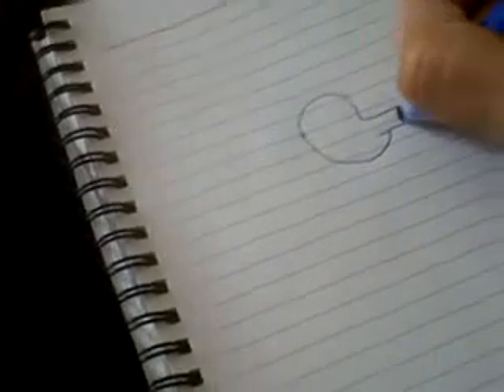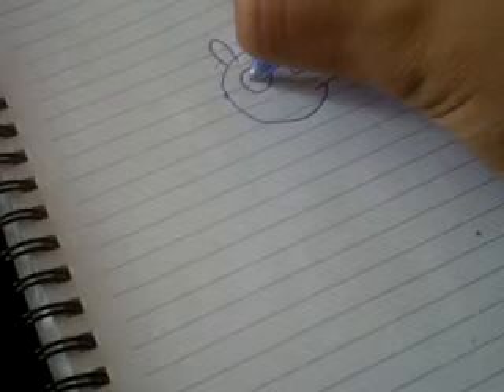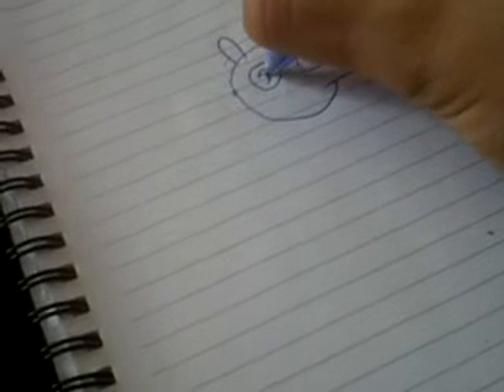how to draw stanley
its a bit rubbish sorry x